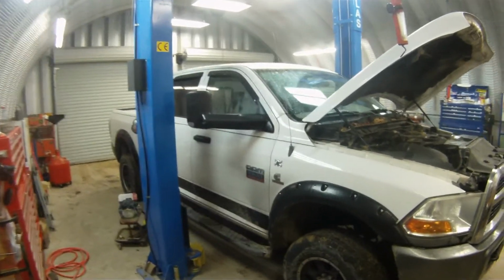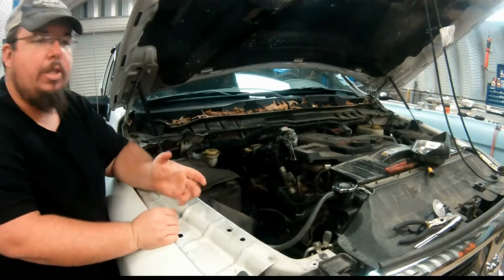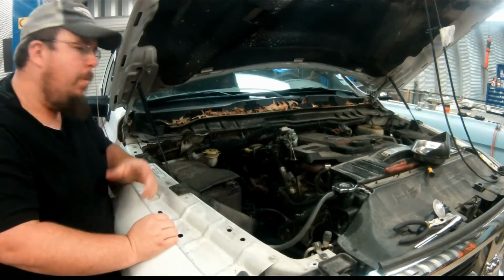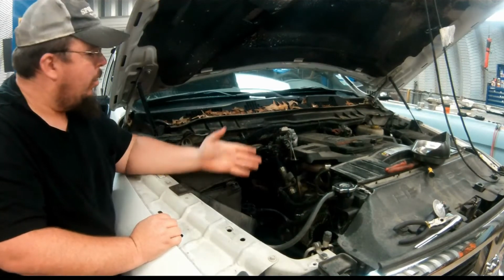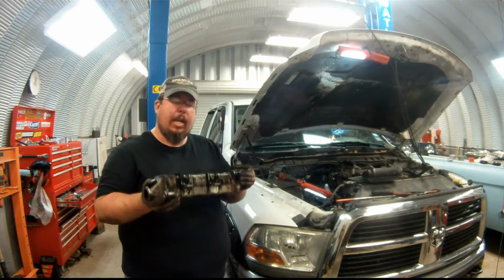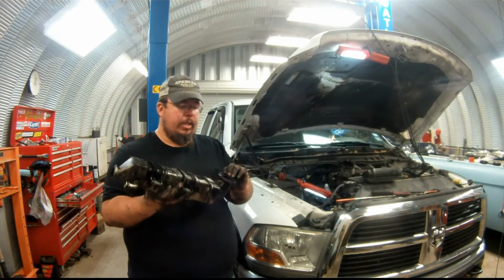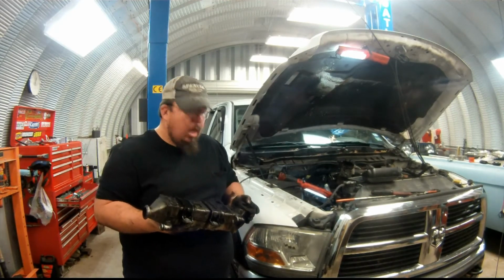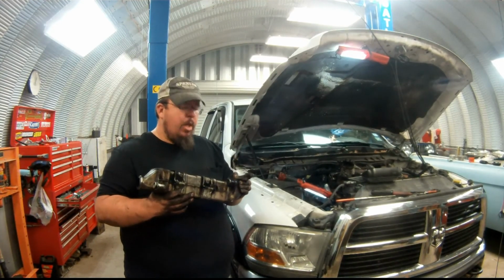2010 Dodge 2500 Cummins rescue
This is the first episode of AllieCat Customs. we rescue my brothers Ram that had an apparent turbo failure, and did some investigation to figure out what the problem was.